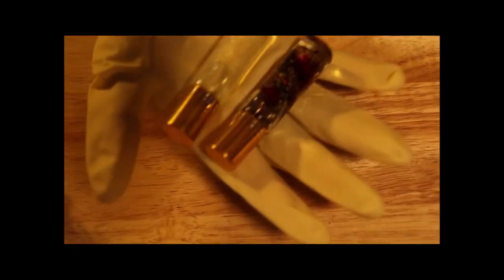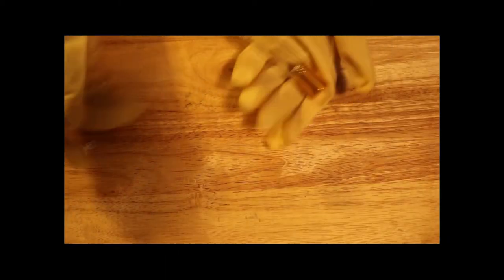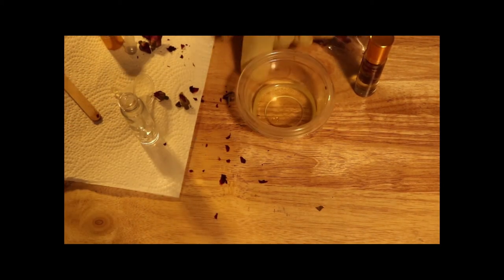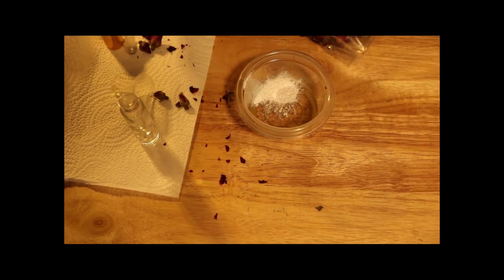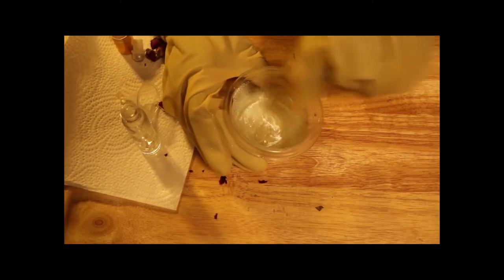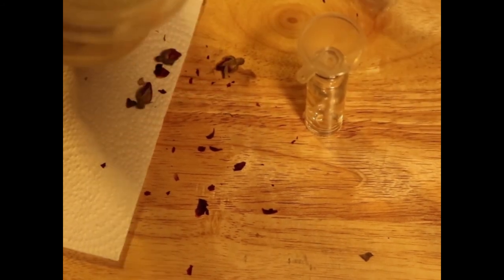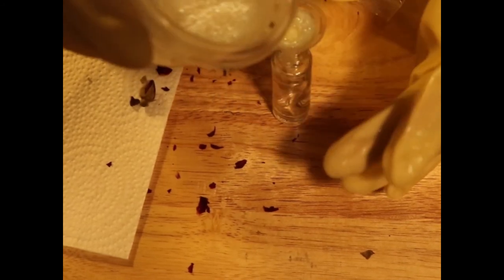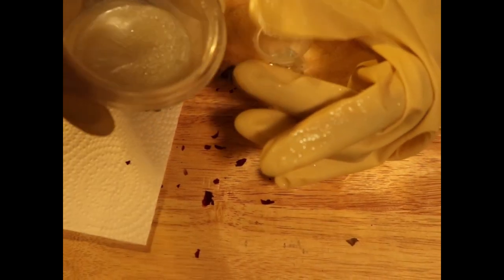Lip Oil Treatment Tutorial | How to Make Lip Oils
In today’s video, I will be showing you all how to make lip oil treatments. The thing I love about these treatments is how versatile it can be and how fast it is to create. For this particular treatment, I used equal parts of each oil and thoroughly mixed them after pouring due to the different thicknesses and consistencies. I would advise you to be mindful of any nut oils that are used if you are creating these for resale! Materials used will be listed below:

Essential Oil Roller Bottles
Castor Oil
Avocado Oil
Dried Flowers and Herbs

Want to purchase a treatment roller?:
Etsy Shop